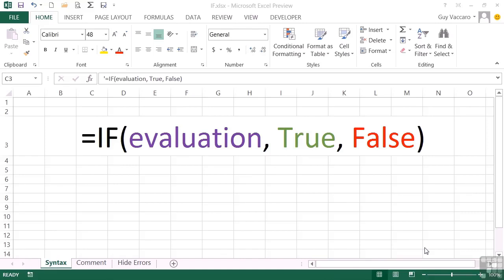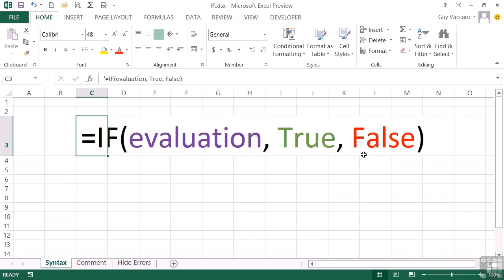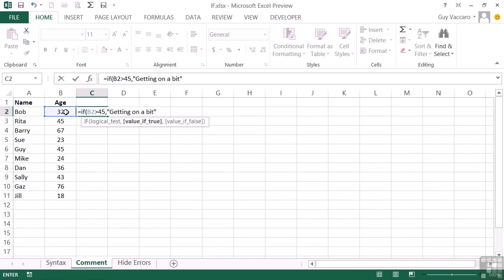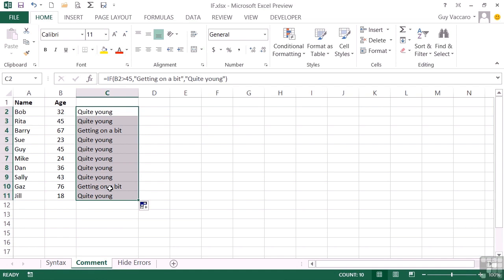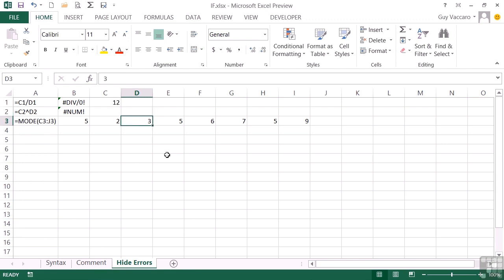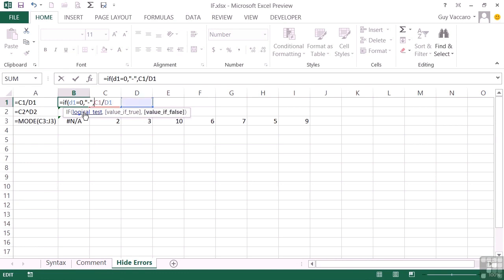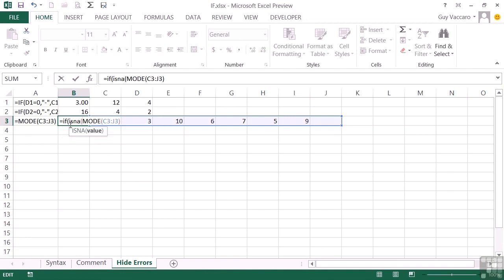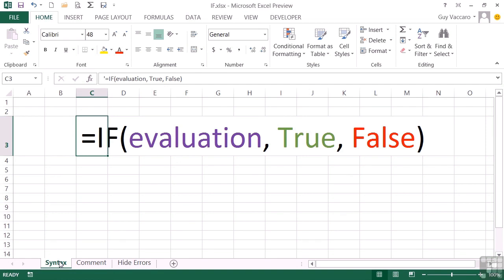IF Syntax And Uses